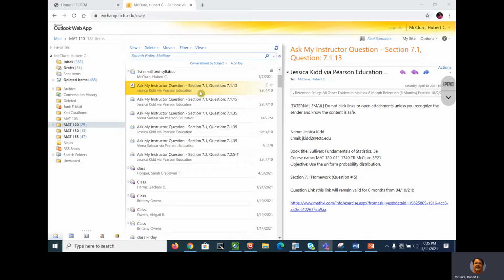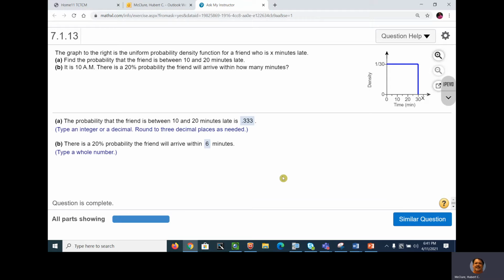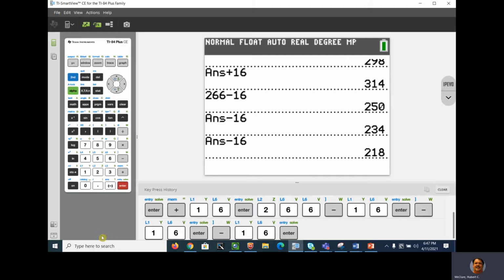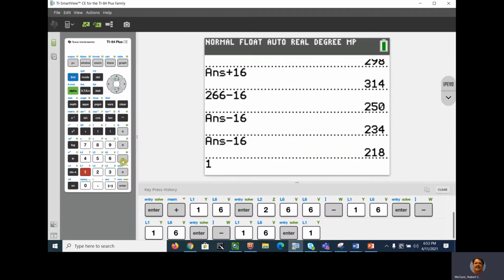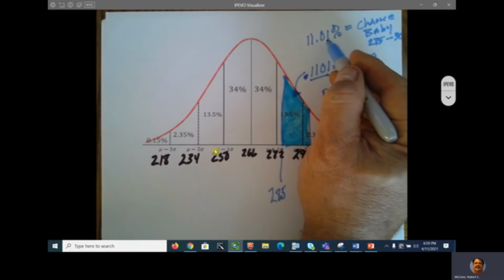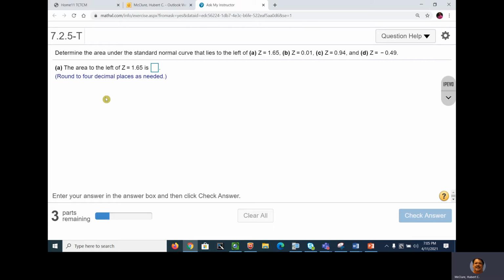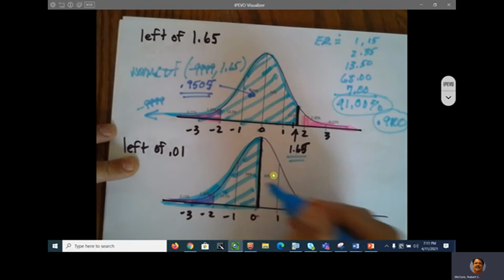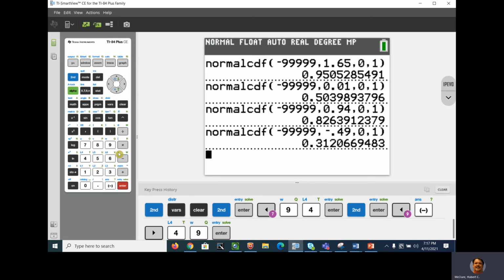Virtual Office Hours 4/11/21 four 7.1 questions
7.1.13/5
7.1.15/6
7.1.35/15
7.2.5T/2